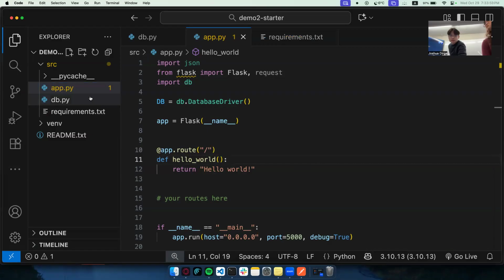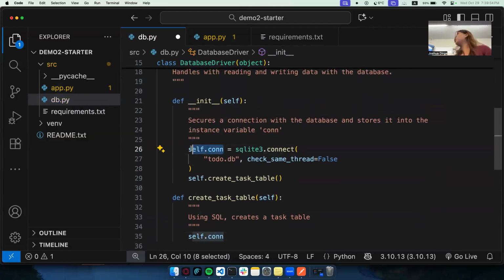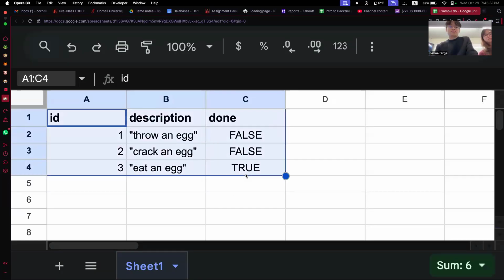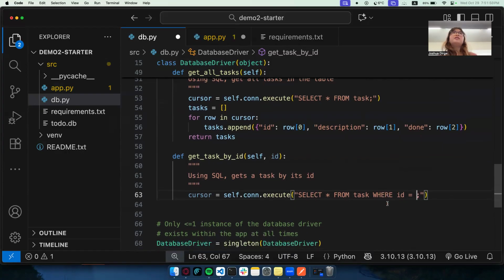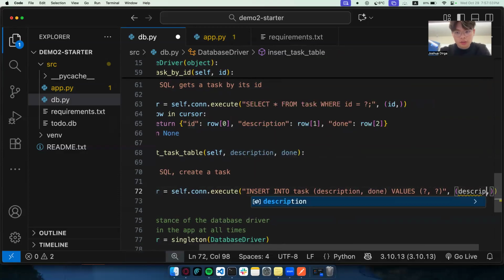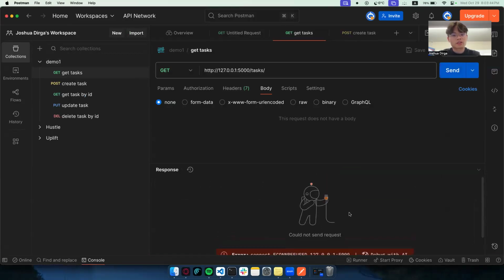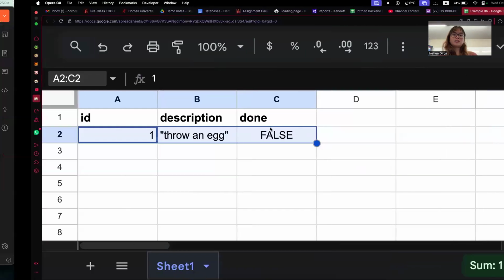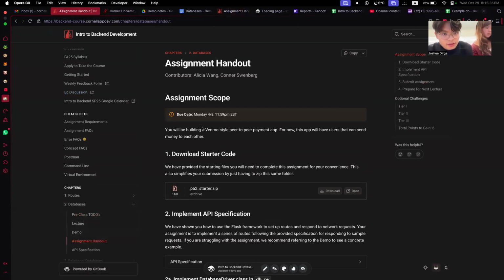[FA25] Intro to Backend Development - Databases Demo (Week 2)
00:00 Intro and setup
03:20 Creating tables
10:46 Get all tasks
17:00 Get task by id
22:50 Create task
30:40 Update task
36:04 Diagram explanation
37:26 Delete task